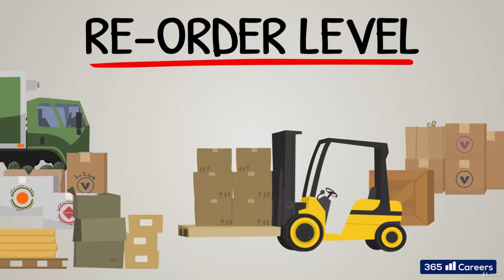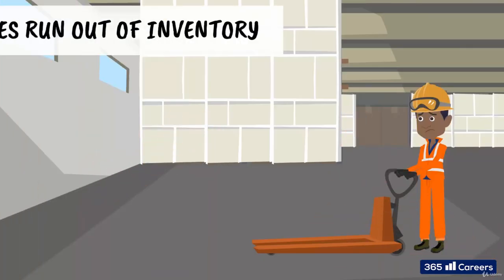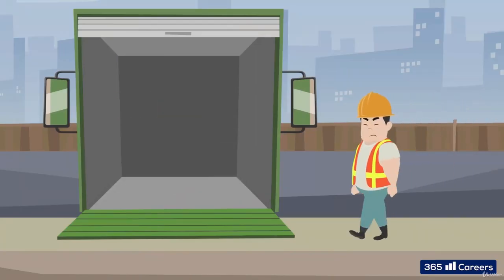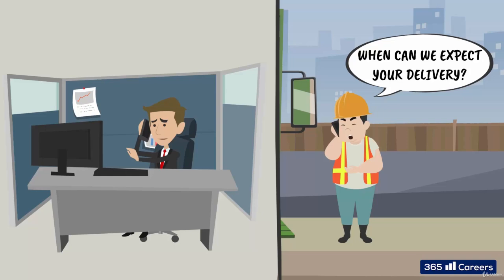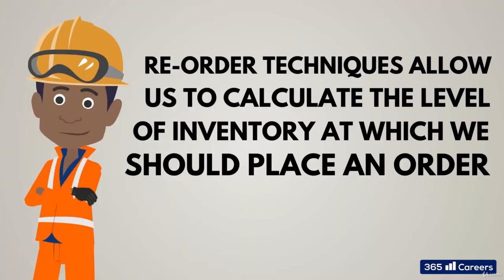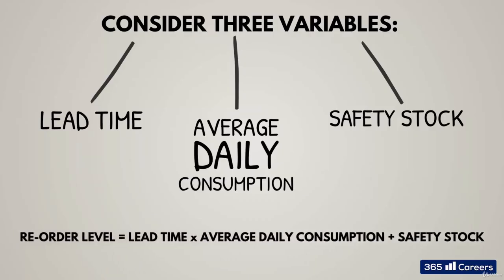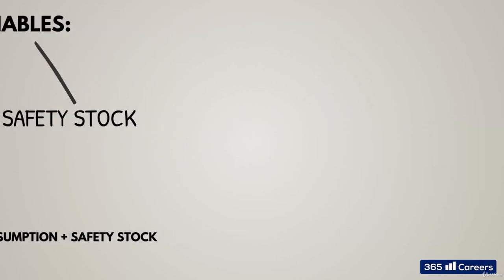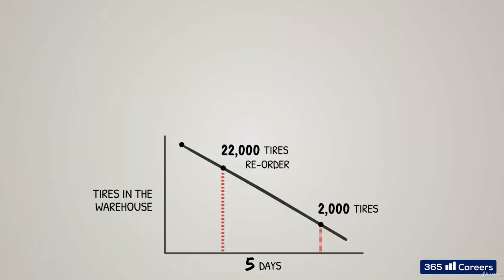Lesson 204 Re order level